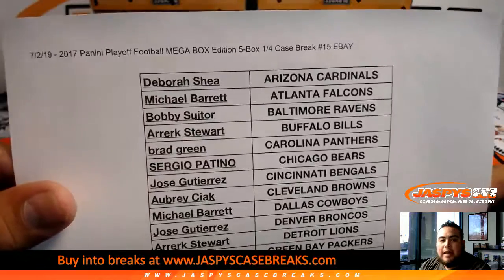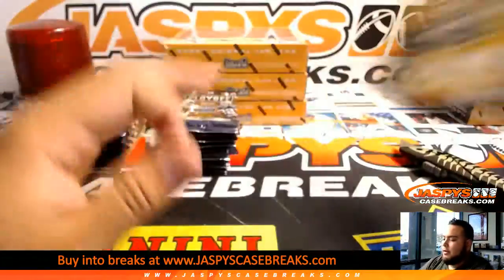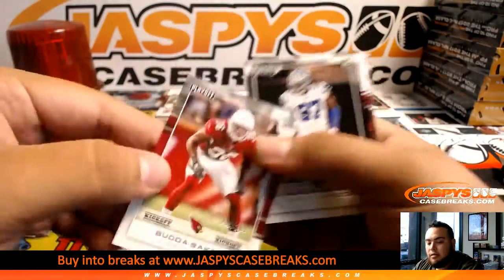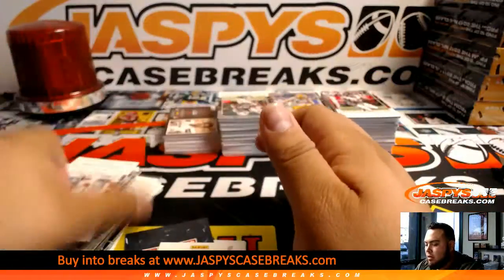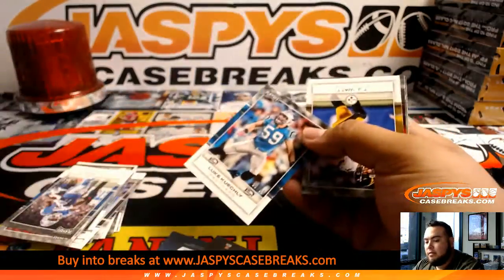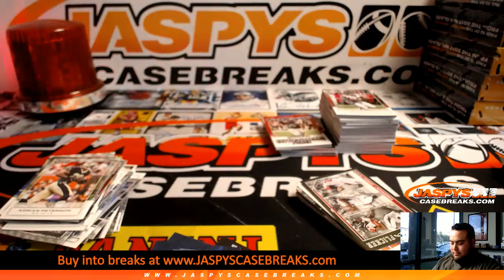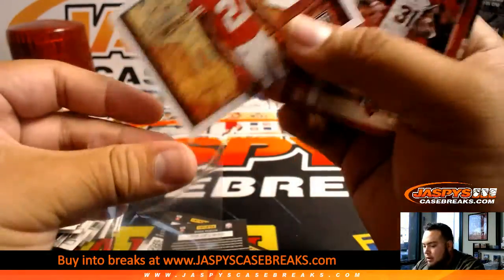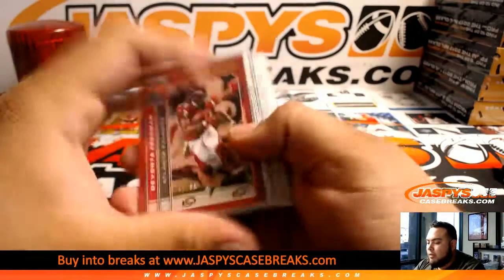7/2/19 - 2017 Panini Playoff Football MEGA BOX Edition 5-Box 1/4 Case Break #15 EBAY